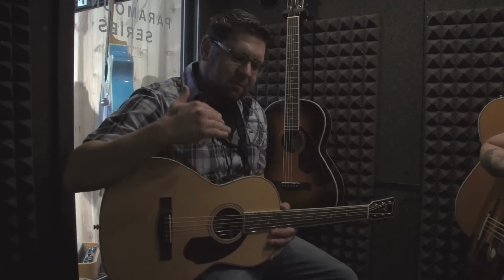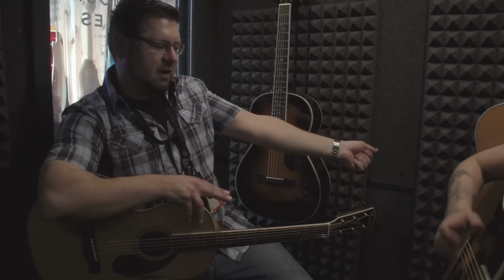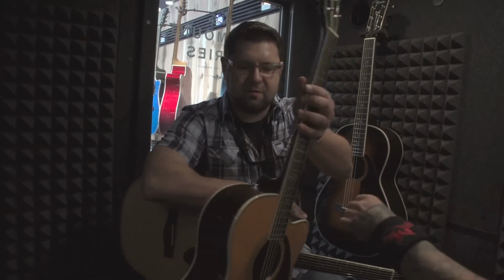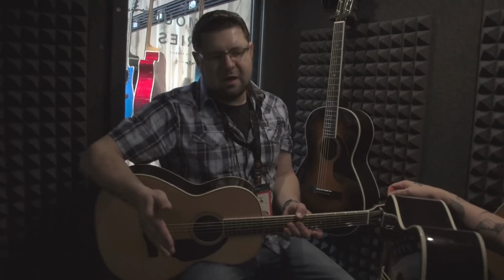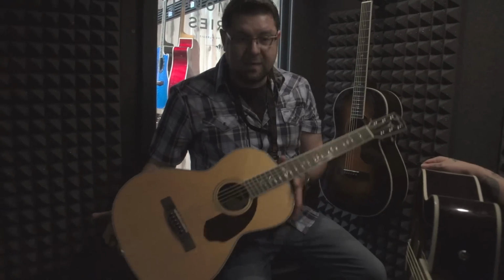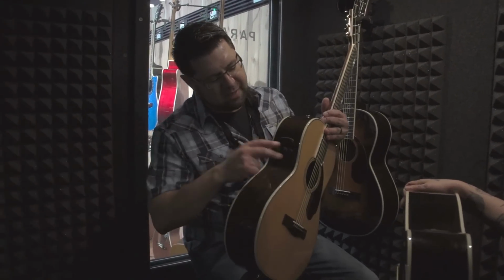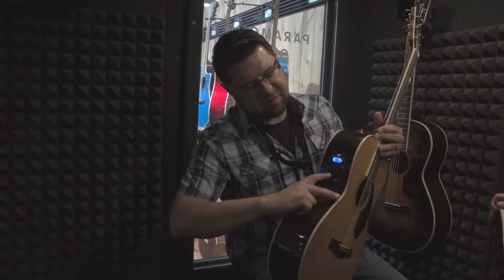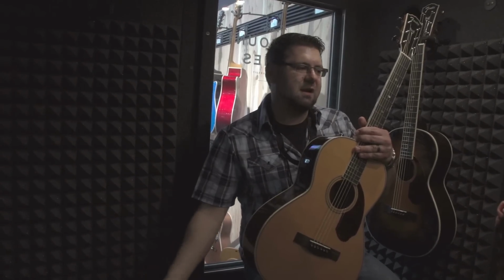NAMM 2016 - Fender Paramount Series Acoustics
Guitar World stops by the Fender booth to check out some new gear at the 2016 winter NAMM show!